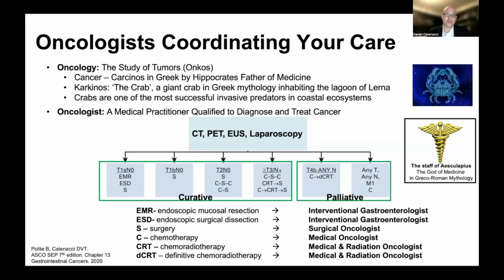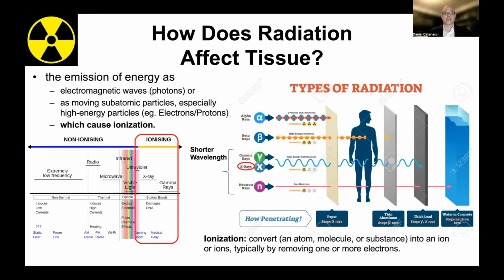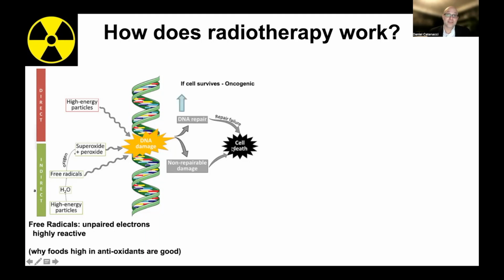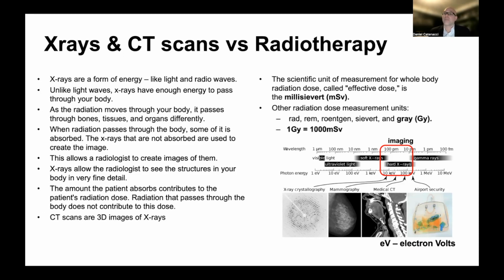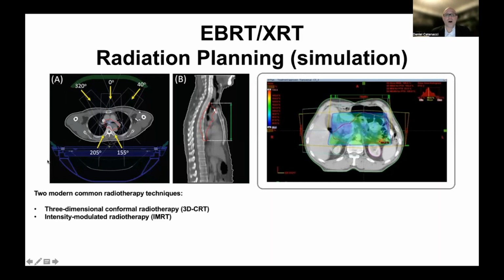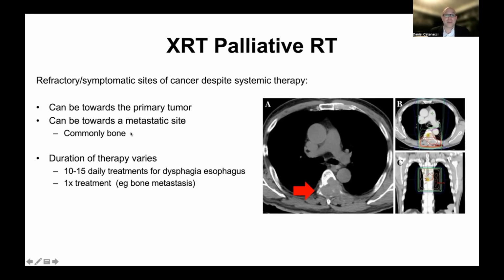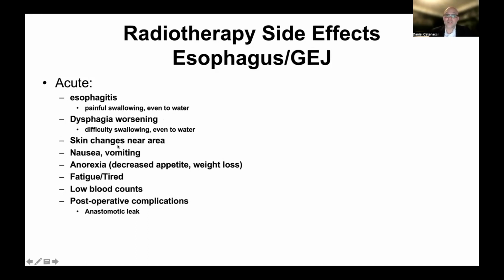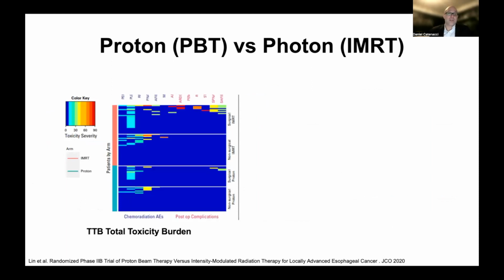25 Principles of Radiation Therapy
In this video, Dr. Dan describes different forms of radiation, including electromagnetic radiation (photons), high-energy particle (electrons, protons), and radioisotopes undergoing radioactive decay . While environmental exposures of radiation can cause DNA damage and lead to the development of cancers, radiation therapy (RT) in a controlled and focused manner can be used to treat cancers. Radiation therapy is a localized therapy within a planned radiation field that is prepared by a Radiation Oncologist during a planning session called a Simulation. Dr Dan discusses the most common form of radiation therapy (RT) used for gastroesophageal cancers of external beam radiotherapy (EBRT, XRT) administered through a Linear Accelerator (LINAC) with X-rays, as well as the less commonly used brachytherapy and radioisotope therapy. Dr. Dan discusses the uses of RT for both the curative-intent setting as an adjunct to (or replacement of) surgery in certain circumstances (mostly for esophageal cancers, particularly Squamous Cell Cancers SCC) as well as the palliative setting for either the primary tumor or symptomatic metastatic sites if not well-controlled with systemic therapy.   Side effects of radiation both in the acute phase (during and right after RT) and chronic phase (months to years after completing the RT) are discussed. Finally, an introduction to proton beam therapy is provided, and contrasted to standard X-ray EBRT.